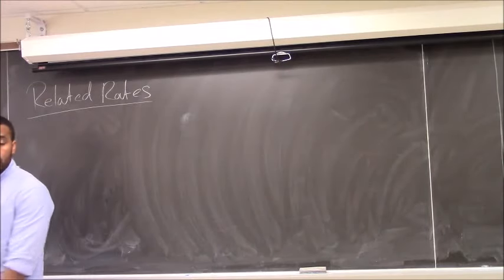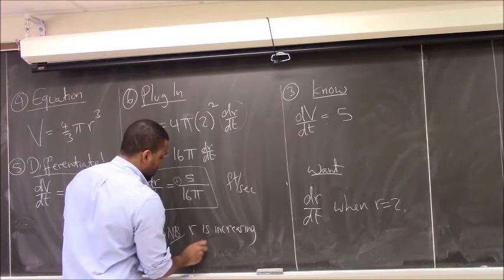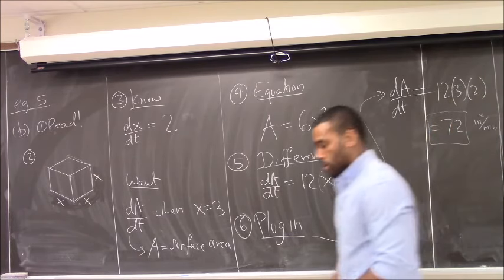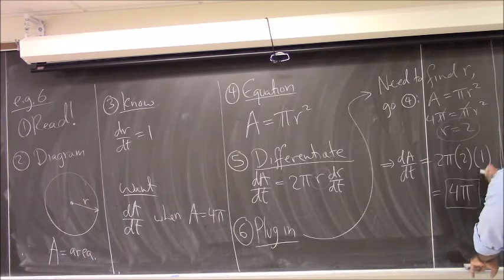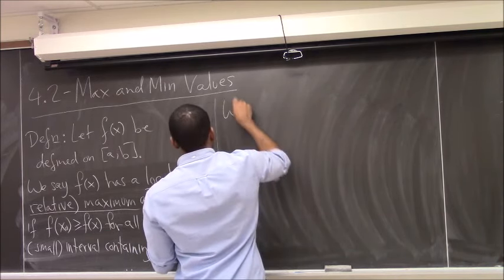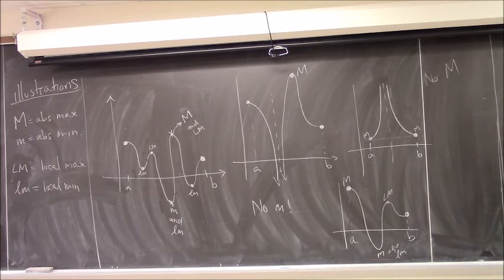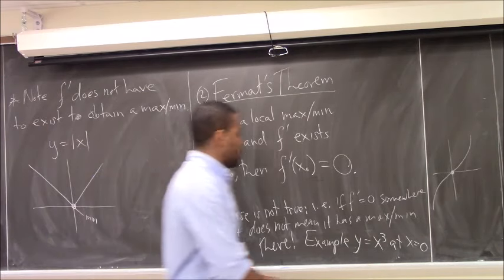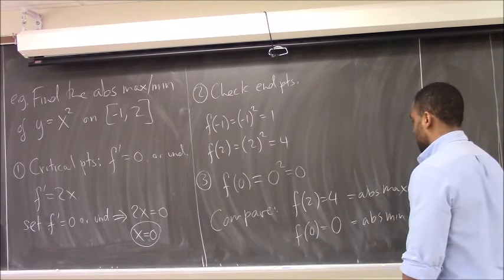Math 1203-R03 Lecture 18 - Related Rates conclusion and Max and Min Values